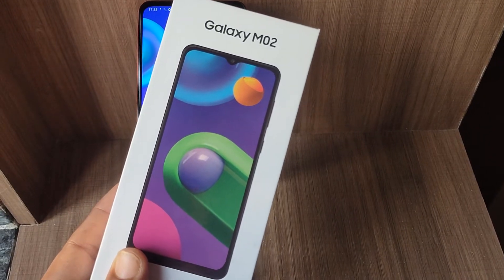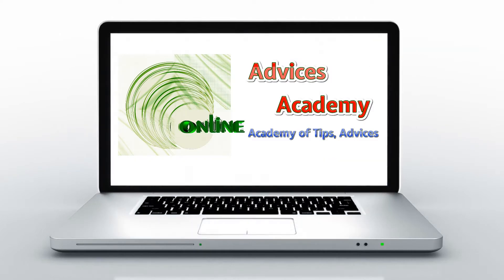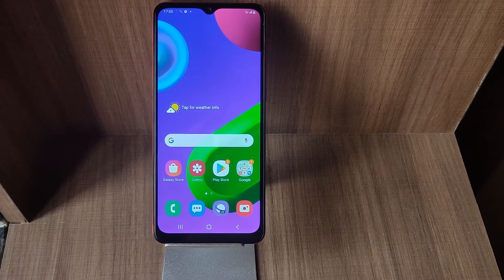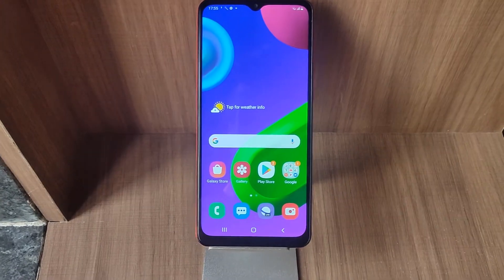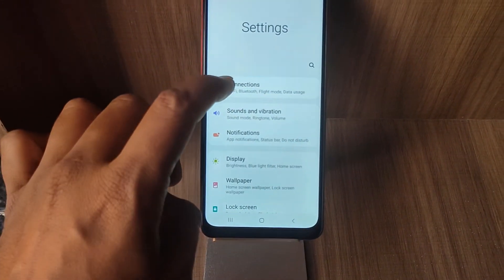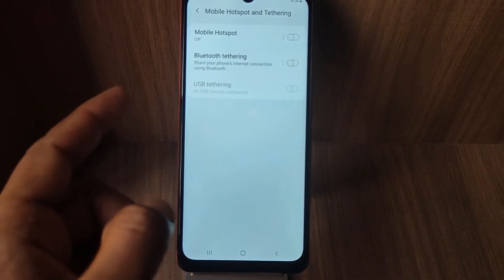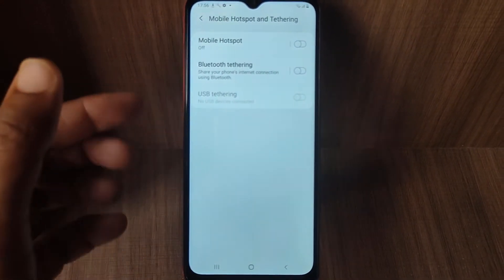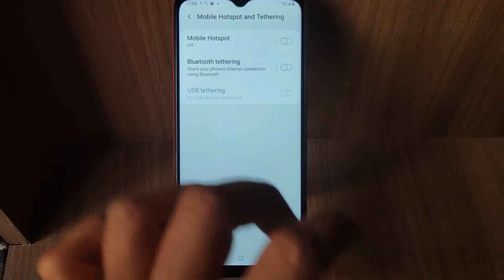How to Enable Samsung Galaxy M02 Hotspot - Galaxy M2 Tethering via WiFi, Bluetooth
Everyone knows that on an Android smartphone you can share data using Hotspot functionality. Here is how to Enable Samsung Galaxy M02 Hotspot by turning ON WiFi Tethering settings.

Guide works on -
Samsung Galaxy A21S/A21/A20
Samsung Galaxy A40/A42 5G/A41
Samsung Galaxy A50/A51/A52
Samsung Galaxy A10/A11/A12
Samsung Galaxy A02/A02s/A01/A01s/A01 Core
Galaxy A72/A71
Galaxy A32/A32 5G/A31/
Galaxy A Quantum

Samsung Galaxy Mein Hotspot kaise kare

Our Network
Our Network of Websites

So that was Samsung Mobile hotspot steps.